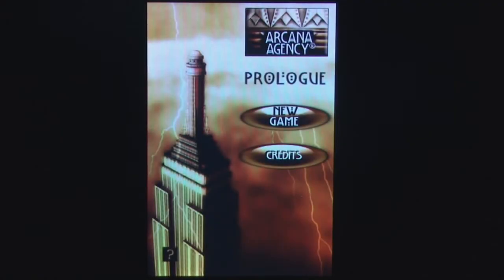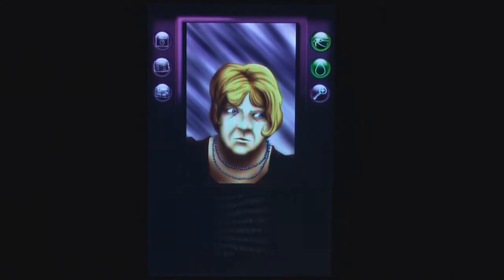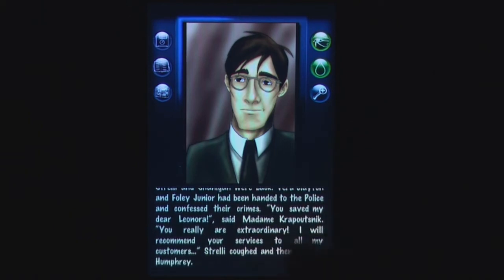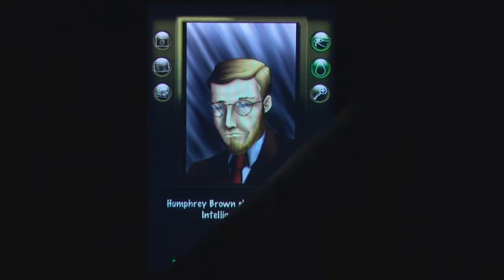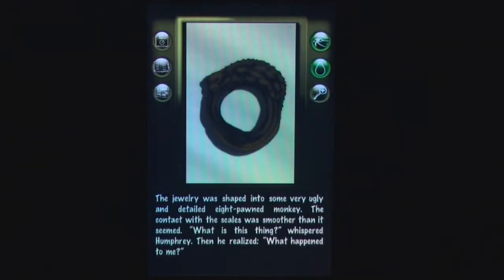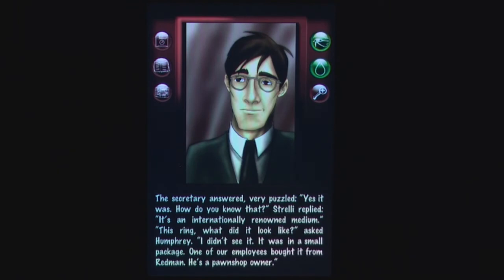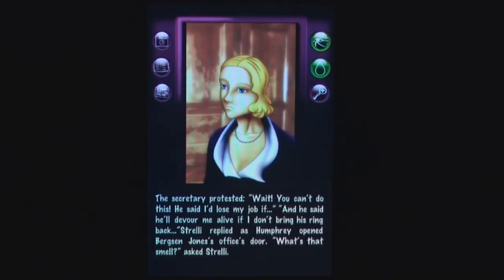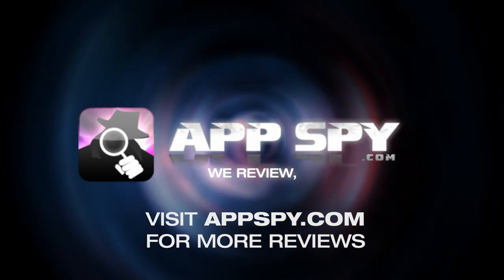Arcana Agency Prologue iPhone Gameplay Video Review - AppSpy.com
Arcana Agency Prologue iPhone Gameplay Video Review.